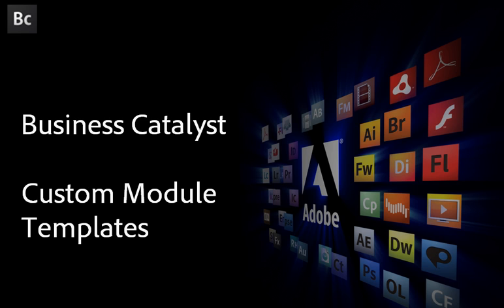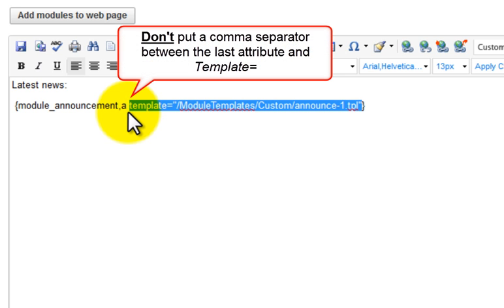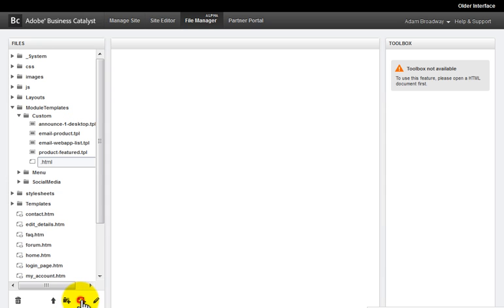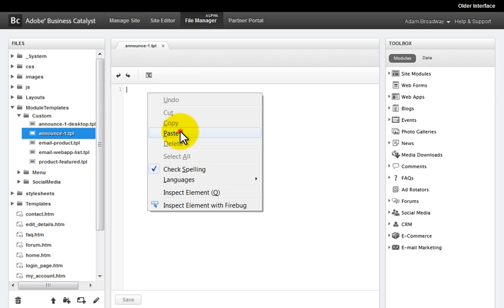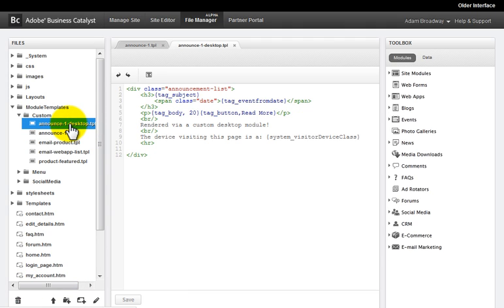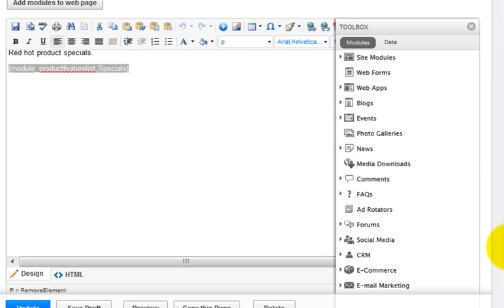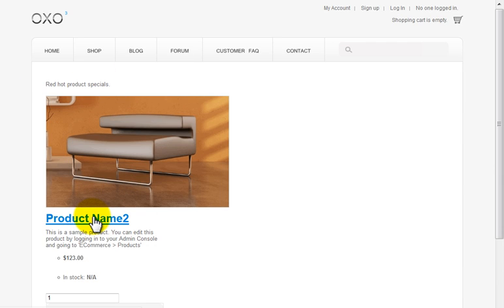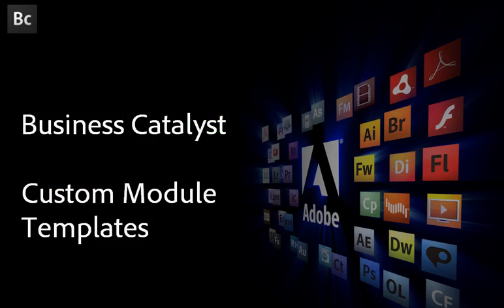Create Custom List Templates in Business Catalyst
Specify your own HTML module templates when rendering content from Web Apps, eCommerce, Blogs, News, Forums - ALL the Business Catalyst modules.

Just add the custom template's file path as a parameter.

This video shows you how to include template="/path/to/mytemplate.tpl" at the end of your module tag, along with some very cool ways to dynamically create your template path depending on the device type (Desktop, Tablet, Phone).